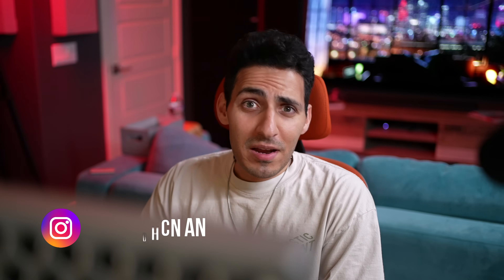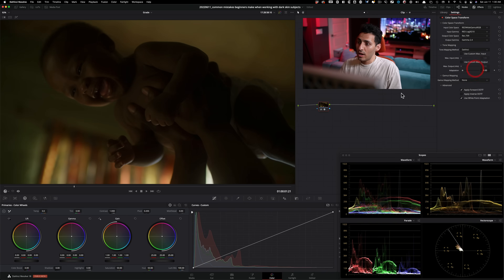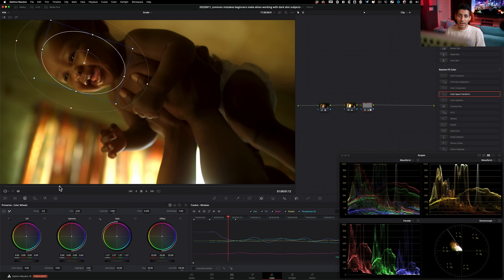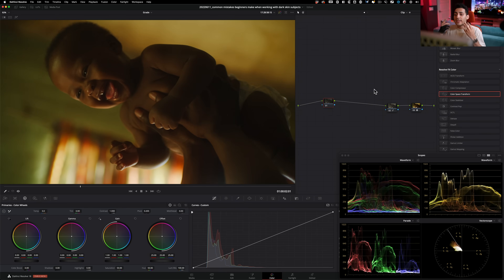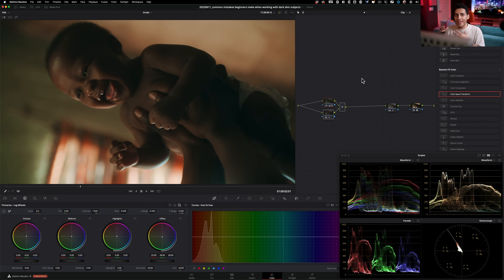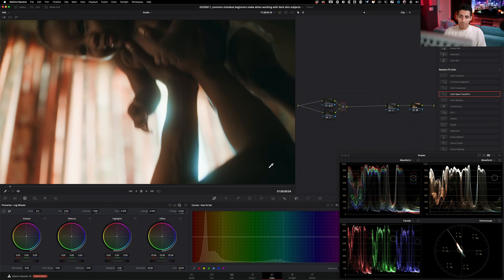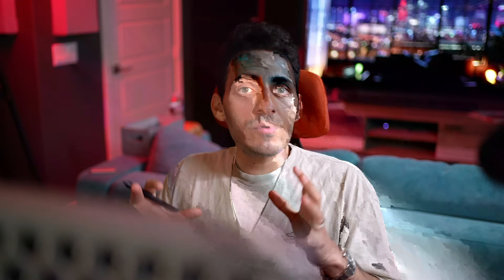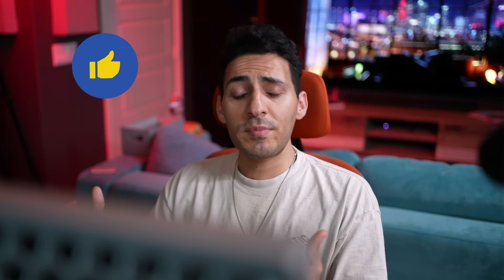Common Mistakes Beginners Make When Grading Dark Skin Tones | DaVinci Resolve 18 Tutorial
Join the best Color Grading course on the planet "Freelance Colorist Masterclass"

In this video, I will show you the pro way of grading dark skin tones and avoiding beginner mistakes.

00:00 - Intro
01:13 - Free Training Info
01:58 - Beginner's Grade
05:38 - Pro's Grade
15:01 - Recap
16:27 - Final Look
16:42 - Outro

Got Instagram?

Equipment used:
Rode NTG3
Nanlite Pavotubes
Eizo CG279x